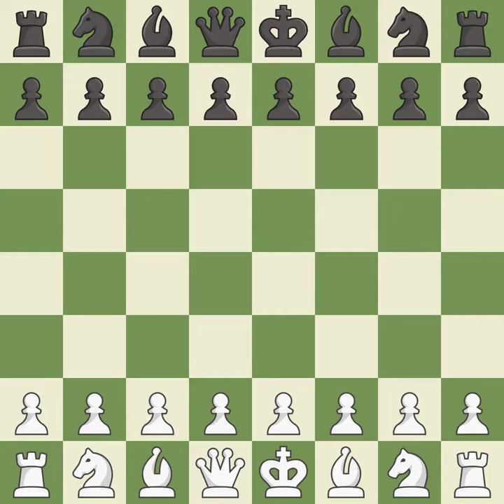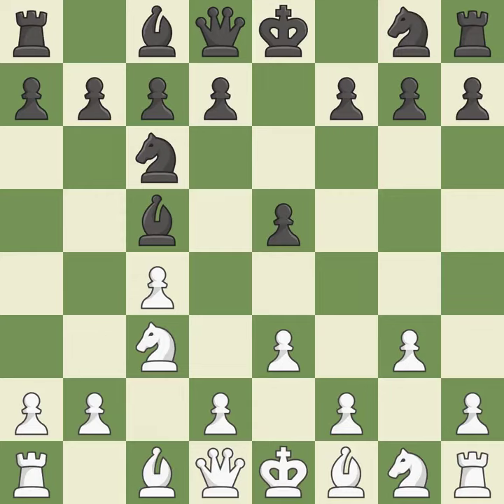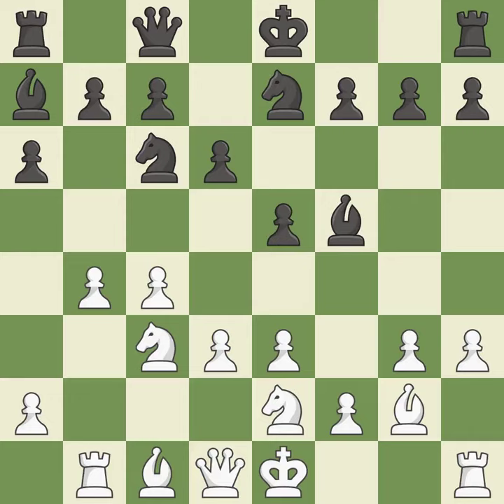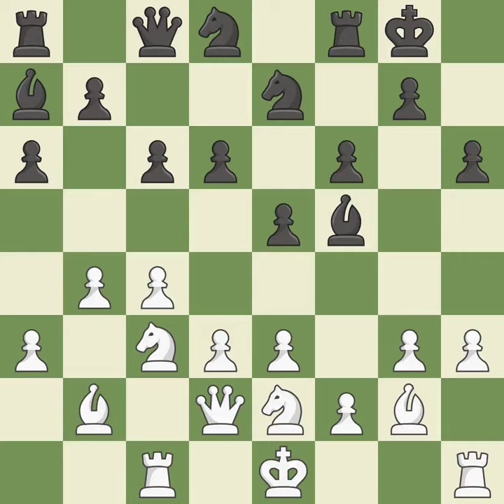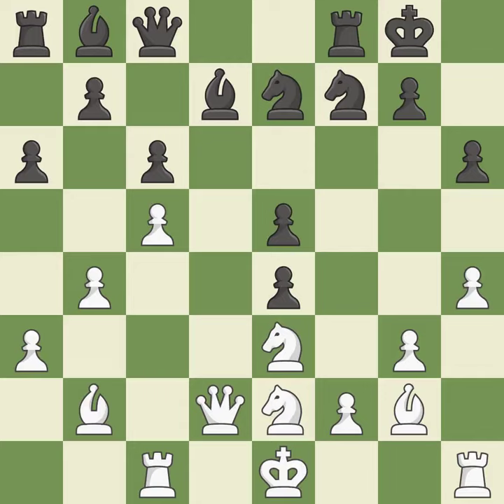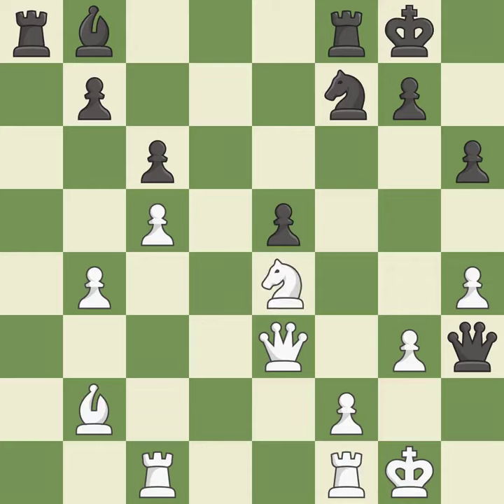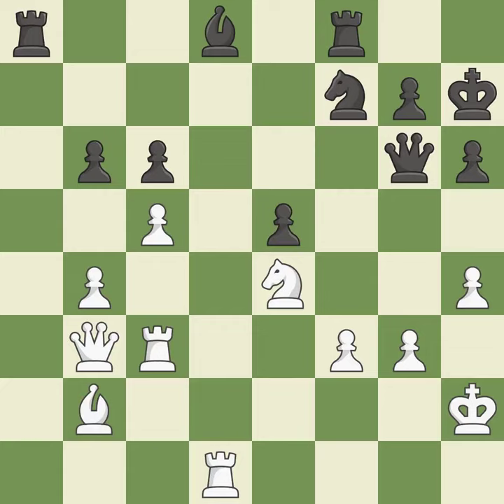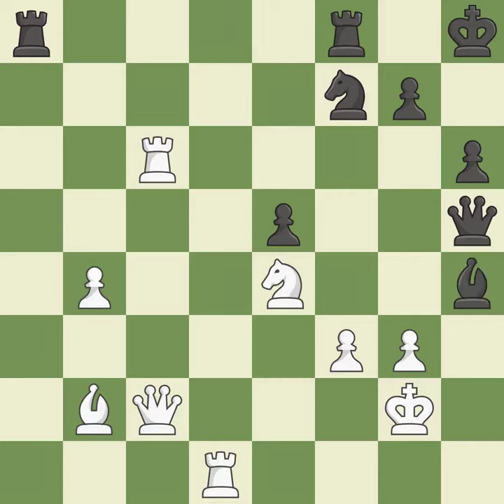White Ivanchuk, V., Black Vallejo Pons, F.,English Opening: Reversed Sicilian, Closed, 3.g3, Event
English Opening: Reversed Sicilian, Closed, 3.g3, Event 4th Final Masters, Site Sao Paulo/Bilbao BRA/ESP, Date 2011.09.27, Round 2, White Ivanchuk, V., Black Vallejo Pons, F., Result 1-0, ECO A20, WhiteElo 2765, BlackElo 2716, PlyCount 73, EventDate 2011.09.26, EventType tourn, EventRounds 10, EventCategory 22, Source Mark Crowther, SourceDate 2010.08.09